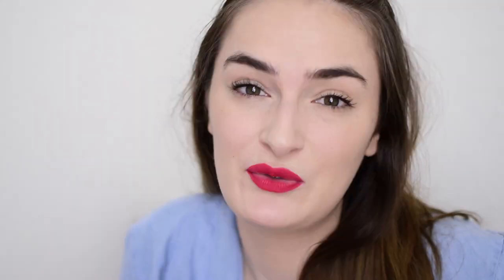Sephora Cream Lip Stain Wear Test Review | Lipstick A Day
A full wear test and a mini review of the Sephora Collection Cream Lip Stain in 03. See Lipstickaday.com for a full written review.

Sephora Cream Lip Stain

FTC: I purchased everything myself unless otherwise clearly stated above and indicated with a (*). All opinions are my own.